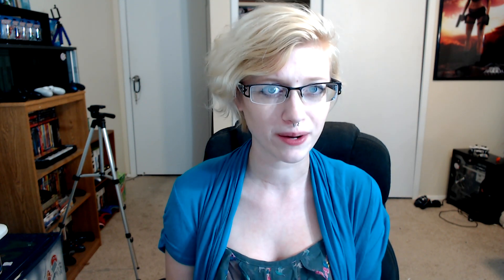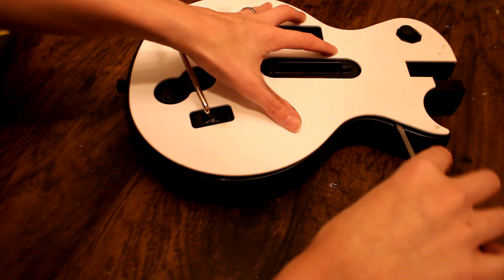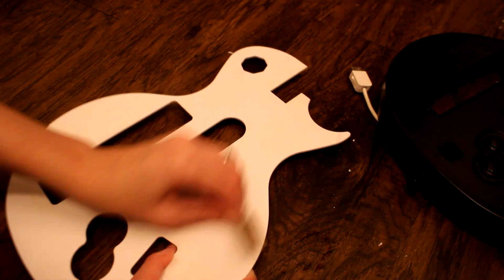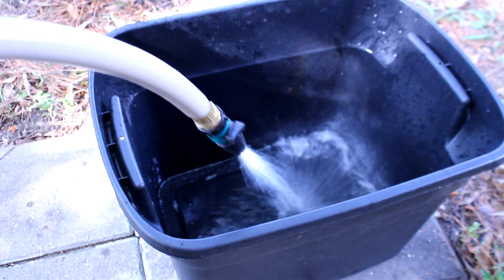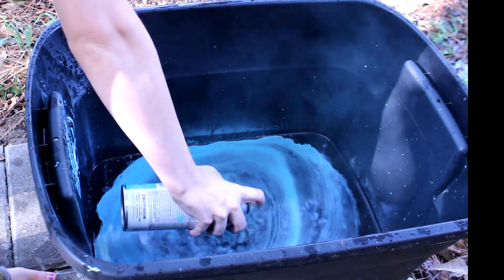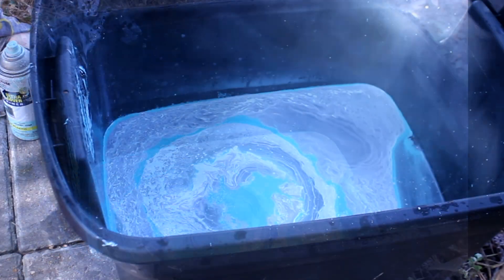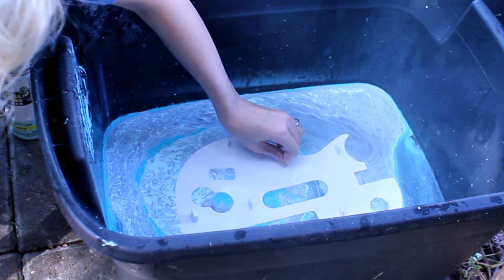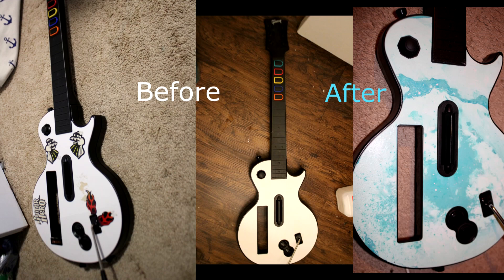Hydro-dipping the Face Plate of Guitar Hero Guitar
After removing all of the sticker from this Guitar Hero guitar (in last weeks video) I didn't like how boring the guitar looked just being black and white so I decided to hydro-dip the front piece! Enjoy!